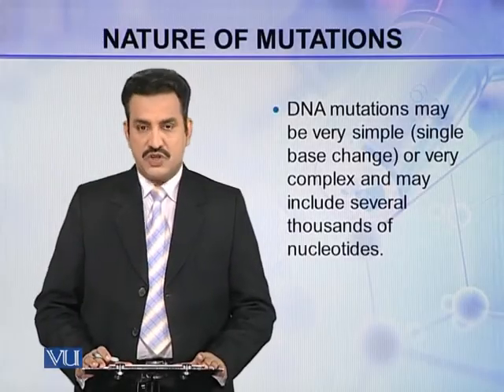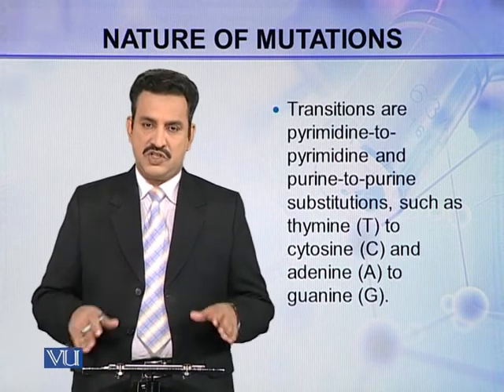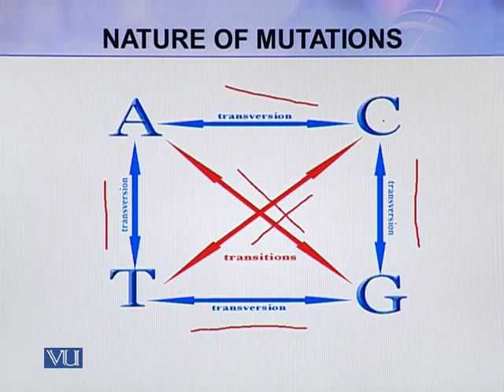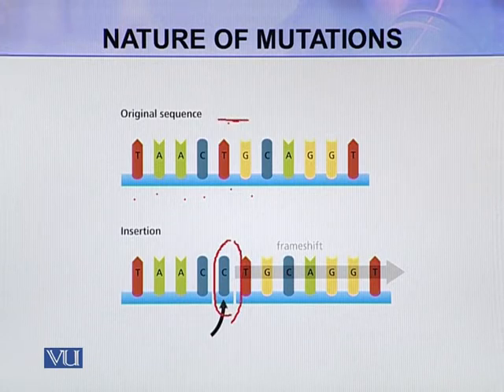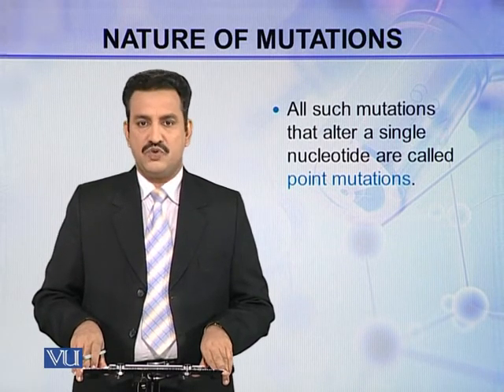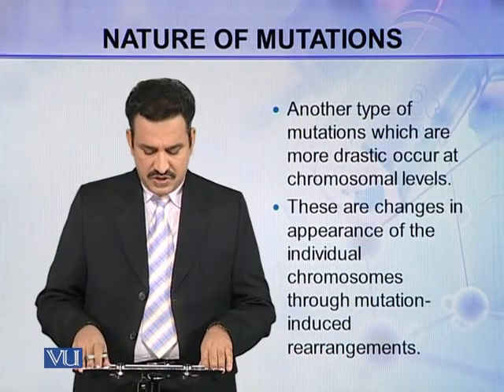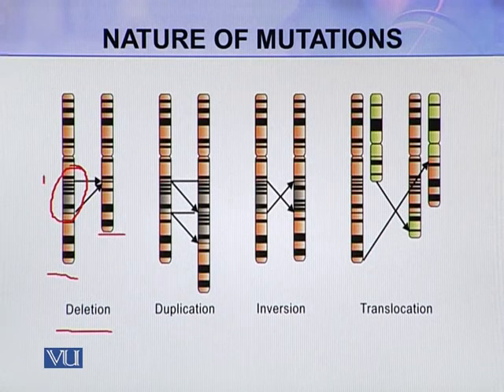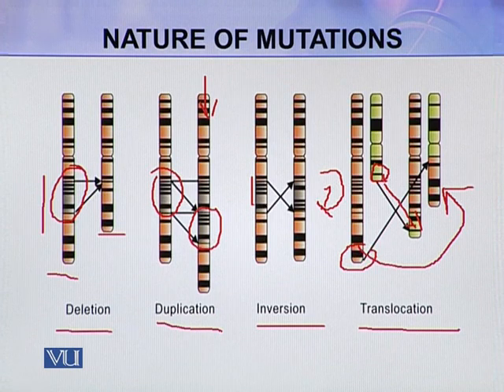BIO101_Topic055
Dr Jamil Ahmad